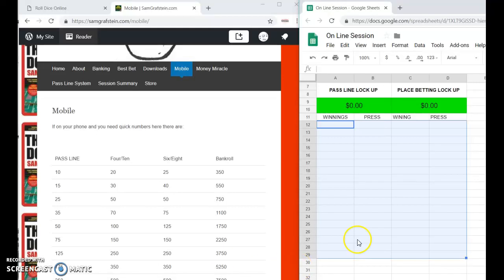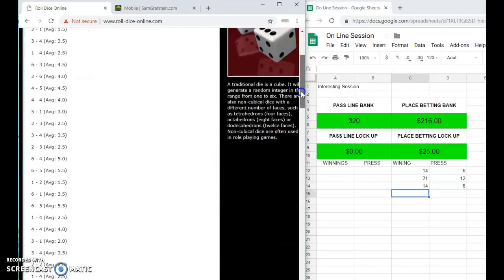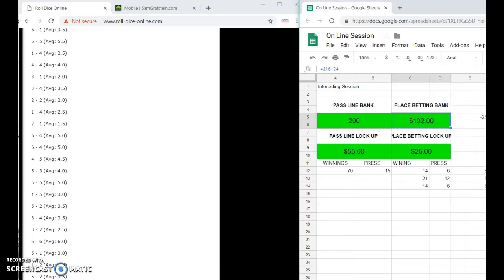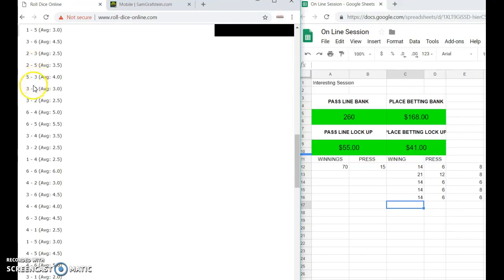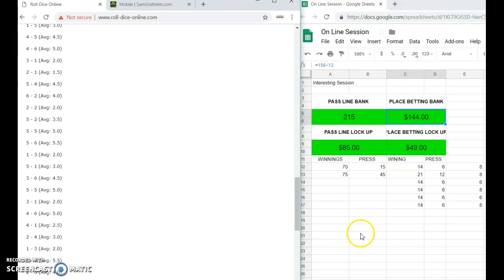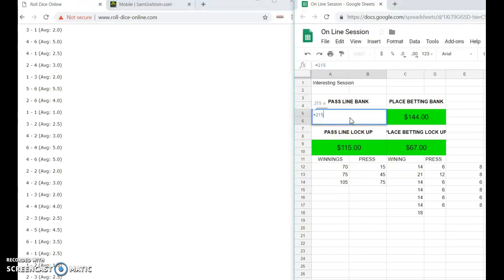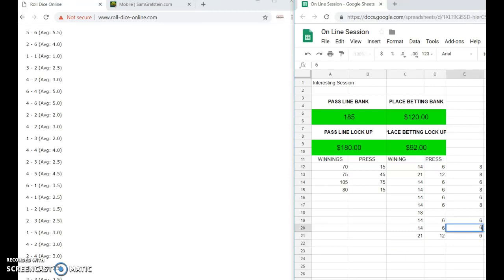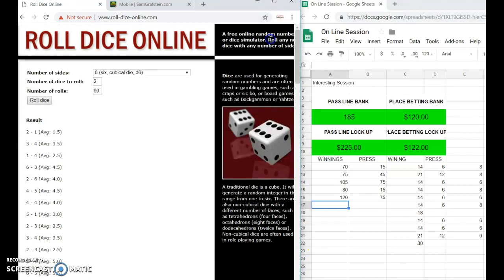Grafstein Progression On Line #2